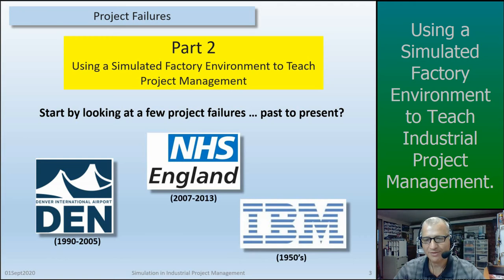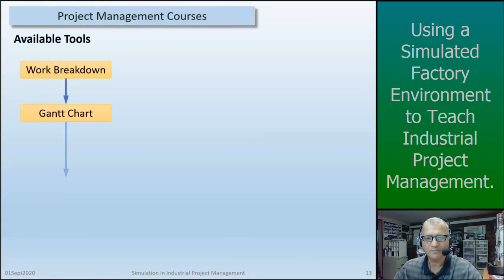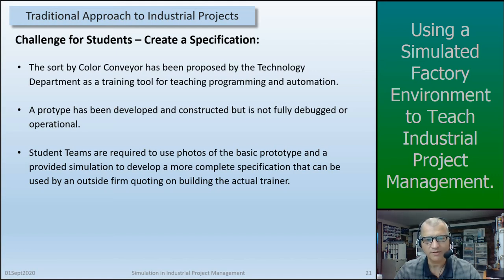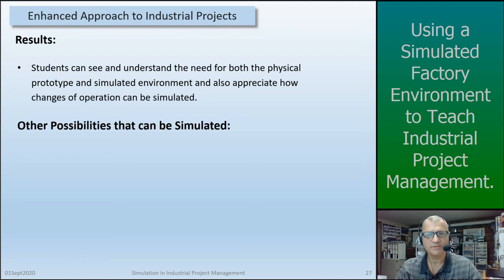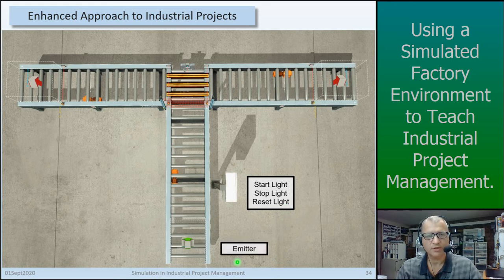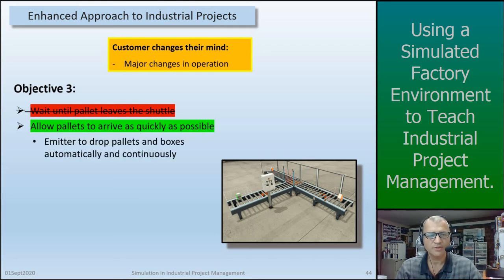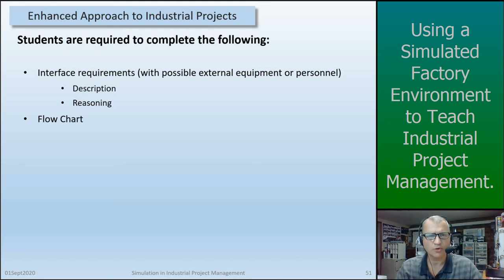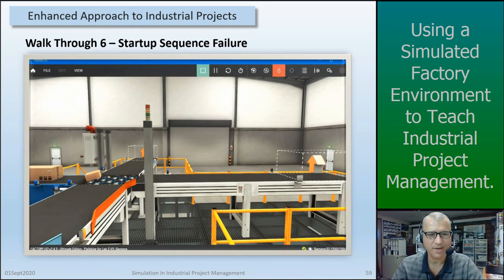Part 2 - Using Simulation to Teach Industrial Project Management Skills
My first Presentation covered using Simulation as a tool to teach skills in Programming and Automation. This next Presentation in the series will focus on how Simulation can be used in the classroom as an enhancement to lessons in Industrial Projects and Industrial Project Management skills. The initial class assignment discussion begins by reviewing photos of an actual physical prototype created for one of the labs. This protype was then modeled as a Simulation to describe and explore functionality and programming options and presented as a demonstration video. Students must take this information to create Project Documentation detailed enough to get professional firms to quote a working system. The second assignment has no physical prototype, only a basic simulation. The task is for the students to use what can be learned from the simulations to create a project specification in order to propose a number of solutions to the customer. The end result is to show how simulation can be used as a tool to help create more meaning full discussions regarding a Project Proposal at a level typically not achievable by traditional methods. The presentation concludes with a first person walk-through that high lights issues for the Project Team but this time from an Operator Standpoint.